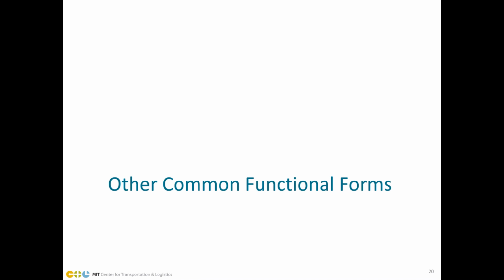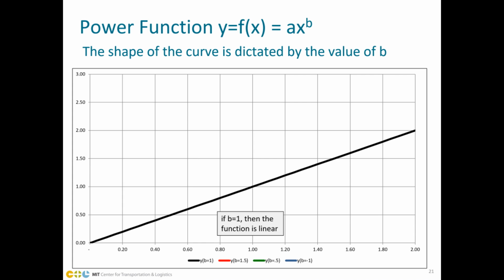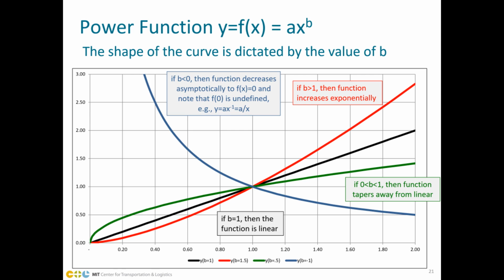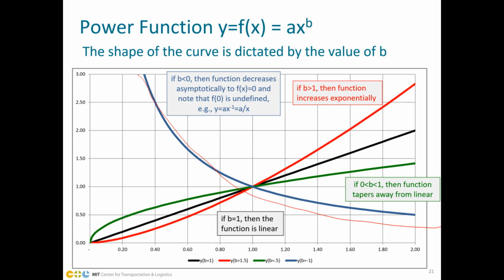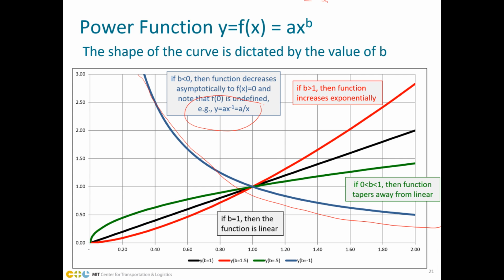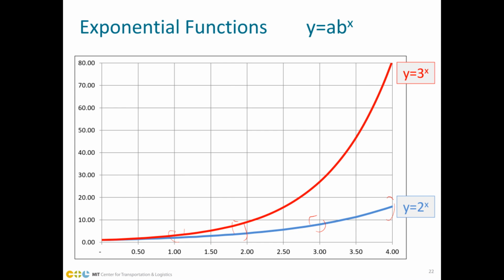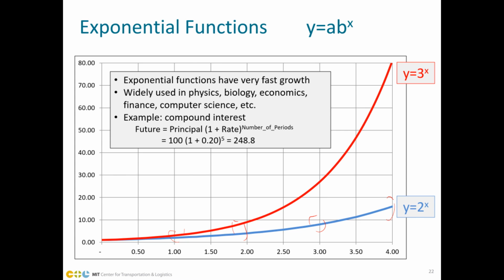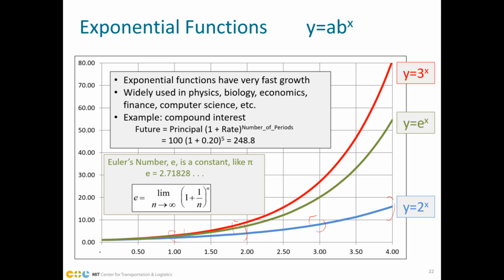MITSCAXX2016-V000500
W1_L1_S5.mov